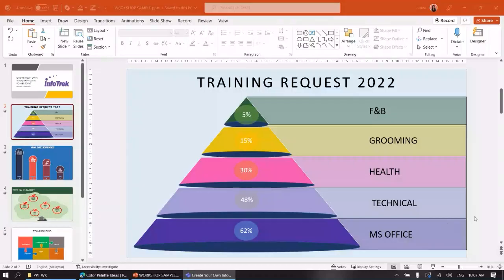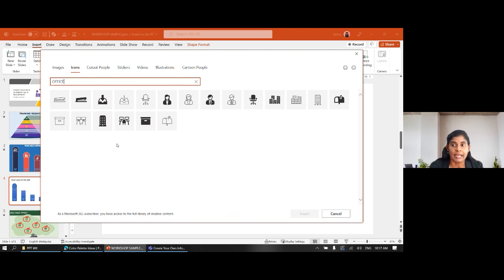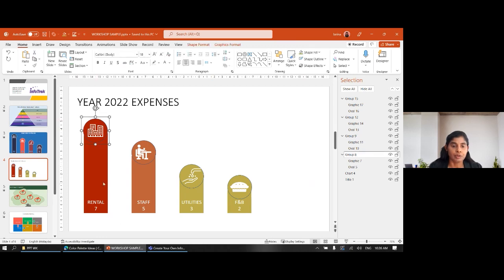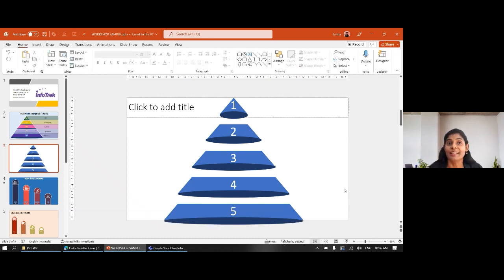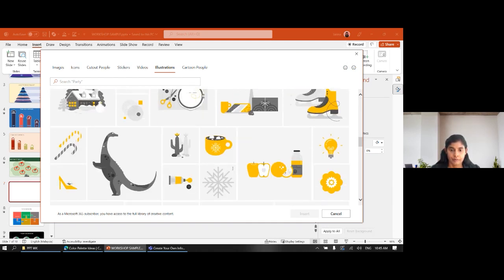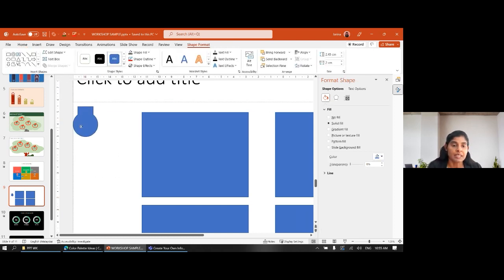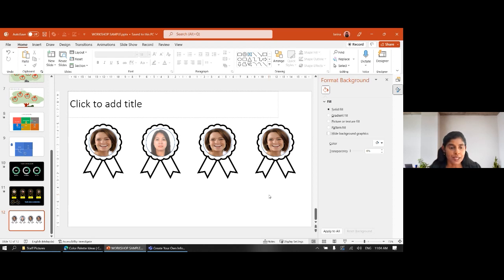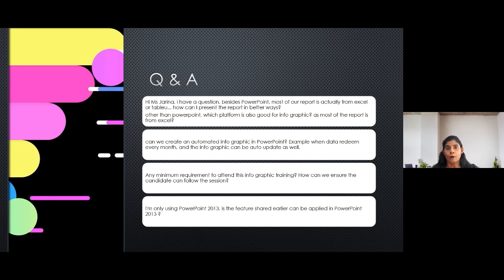Create Your Own Infographics in PowerPoint